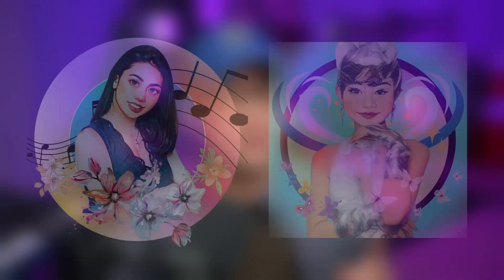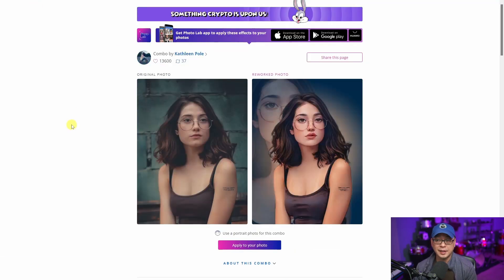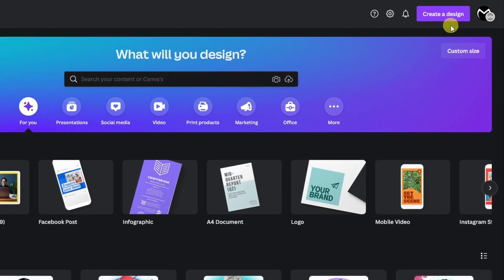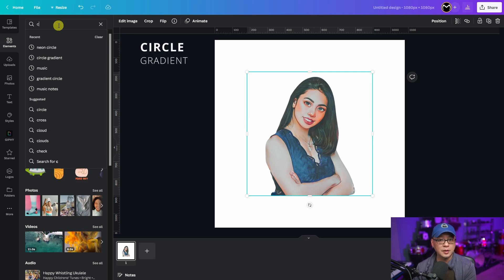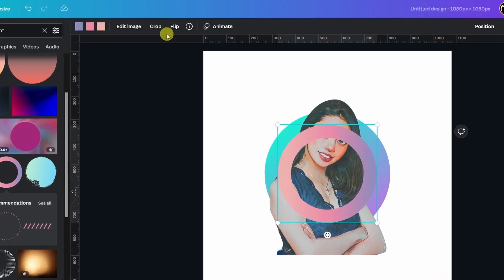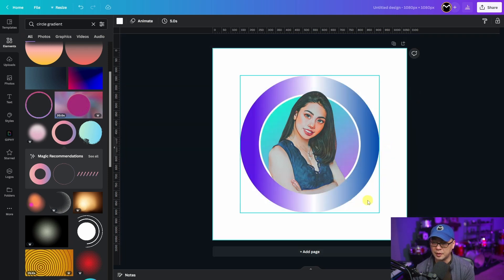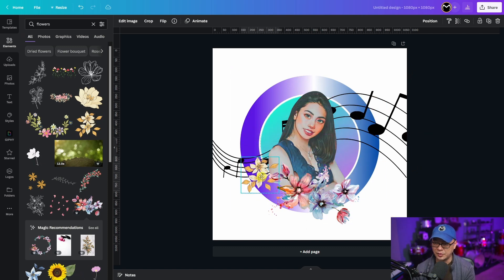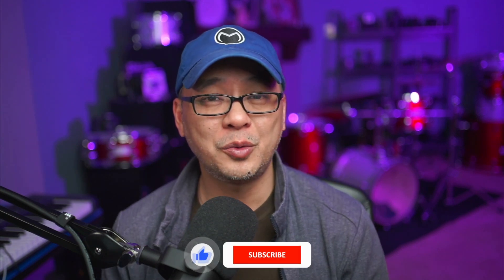Cartoon Style Profile Pictures With Canva & Photolab.me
Cartoon Style Profile Pictures With Canva & Photolab.me. It's fairly simple and easy to do. Use Photolab to get that cartoon style and finish off the design in Canva Free or Pro! This was done initially for Facebook profile pictures but you can use this technique for thumbnails, social posts or any other designs!

If you don't have Canva Pro to remove the background, you can try ...

⏲Time Stamps
0:00 Inspired by Jay Bryill Julious Rey
0:25 Using Photolab.Me to create digital style
2:11 Create design in Canva
6:23 Facebook profile picture examples